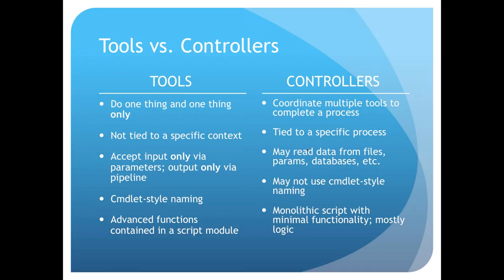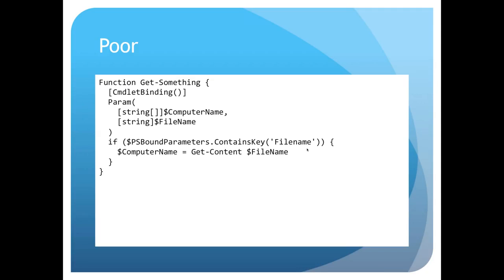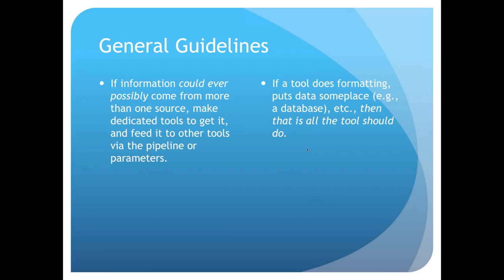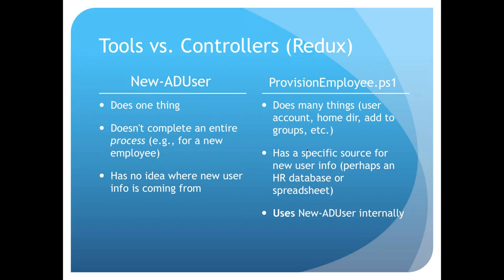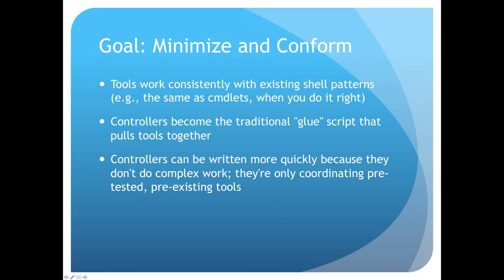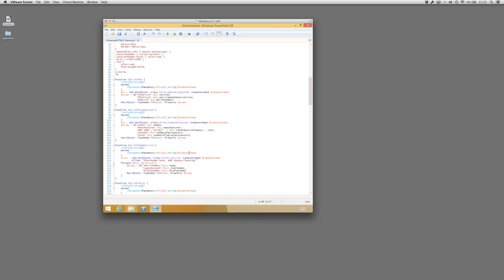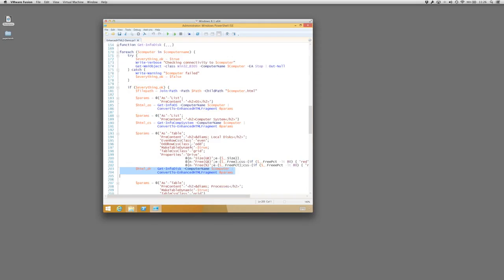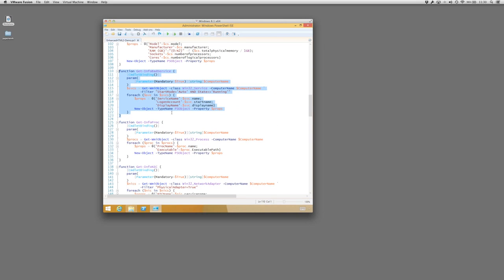Best Practices for Script Design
Best Practices for PowerShell Script Design